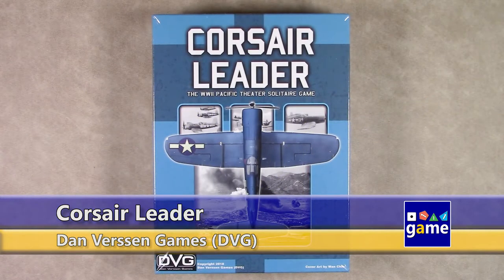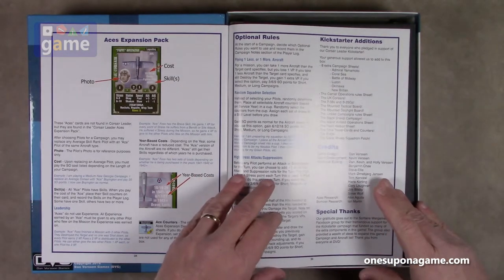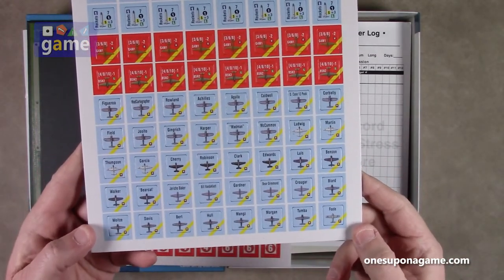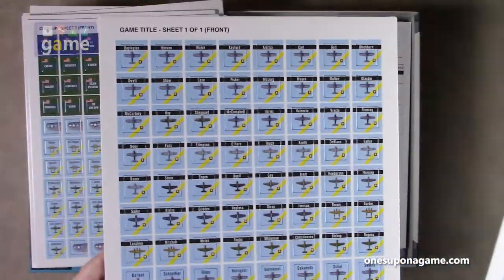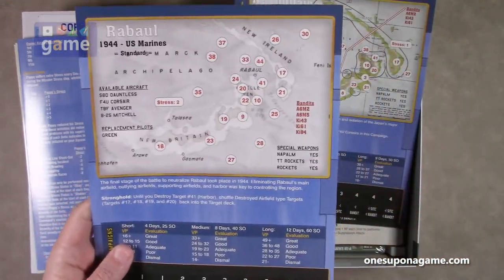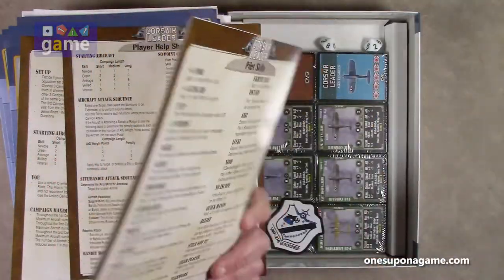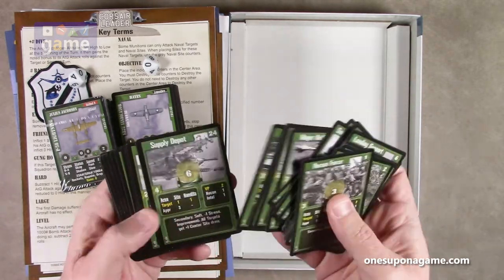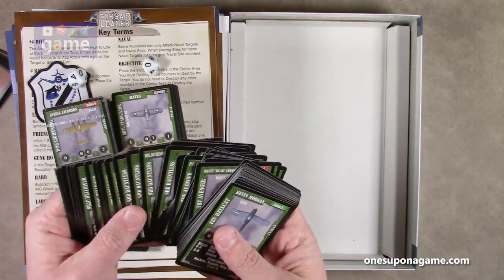Corsair Leader || unboxing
Who's Your Pappy?

Taking a sortie into the WW2 Pacific Theatre SPO (single player only) air combat game "Corsair Leader" from Dan Verssen Games (DVG).  We're clear over the target and about to dive in.